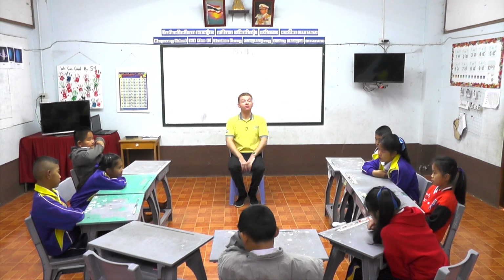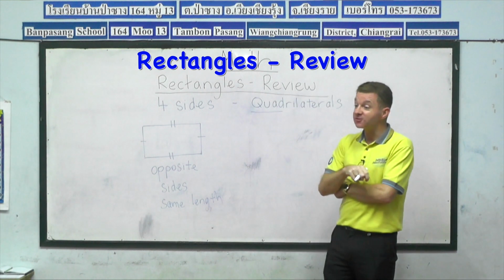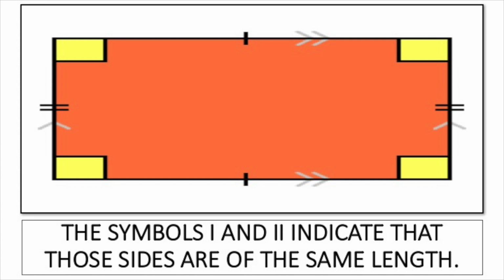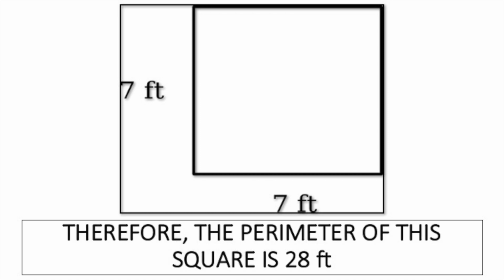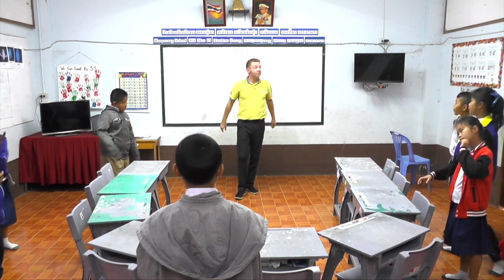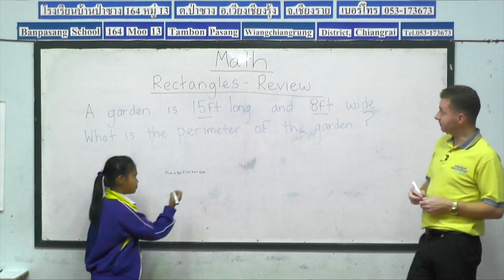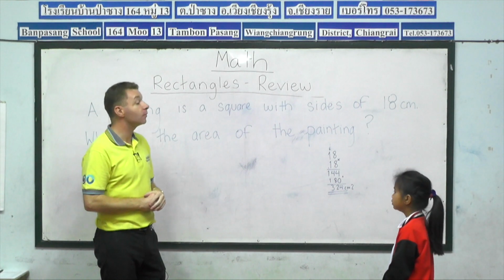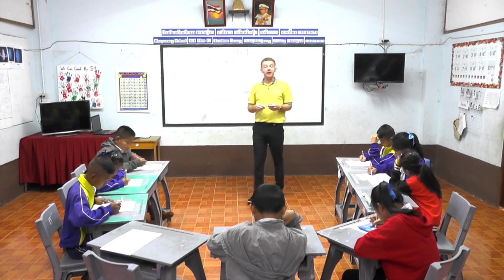Year 4 Math Lesson 121